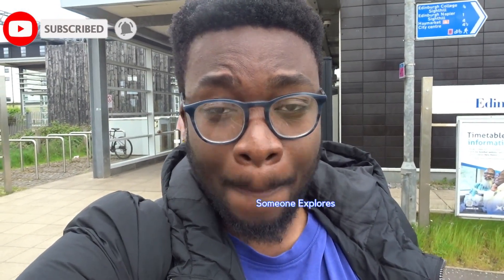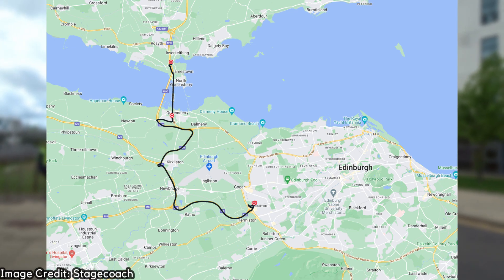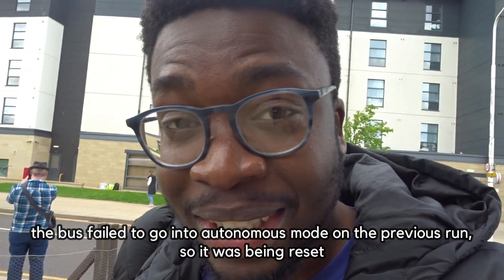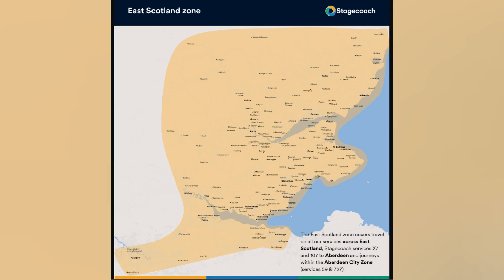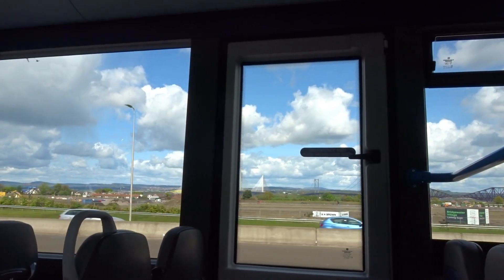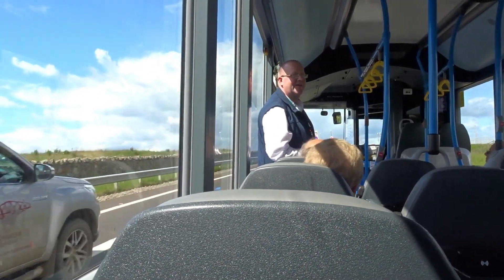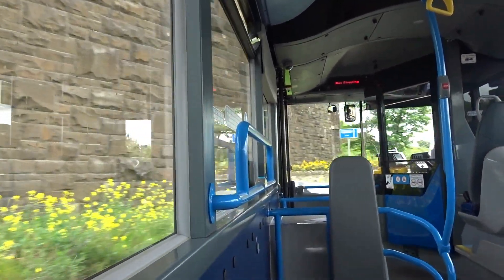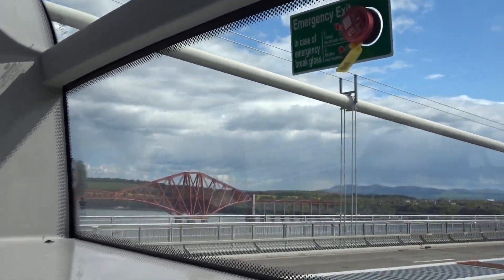The UK's first Autonomous Bus Route | AB1: Edinburgh Park to Ferrytoll Park and Ride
In this video, I head to Edinburgh Park in the west of Edinburgh to try out what may be the world's first full size autonomous bus route: the AB1 to Ferrytoll Park and Ride. I have a look at the route, the autonomous bus fleet and show my opinions.